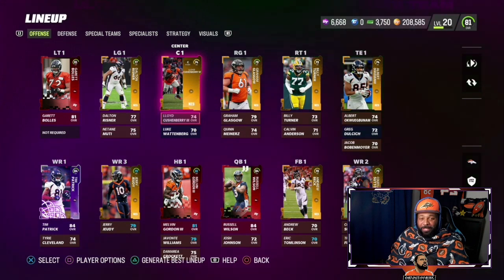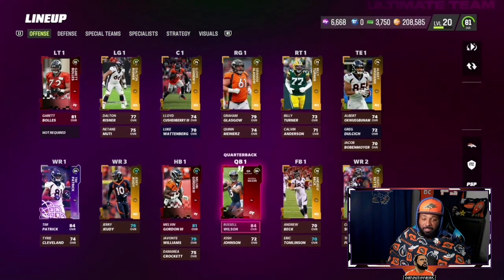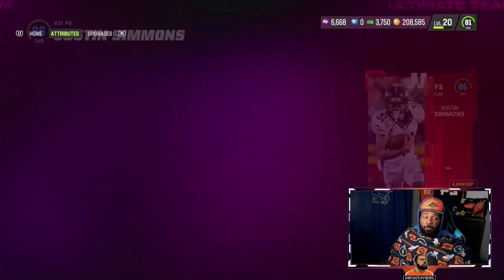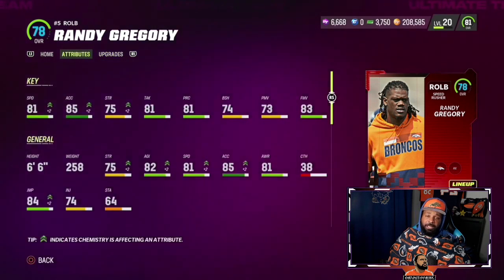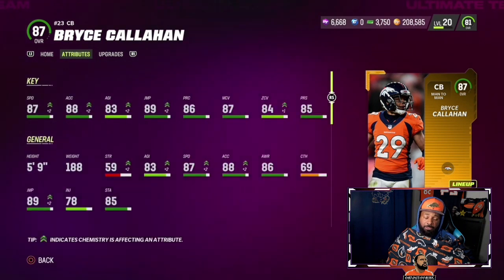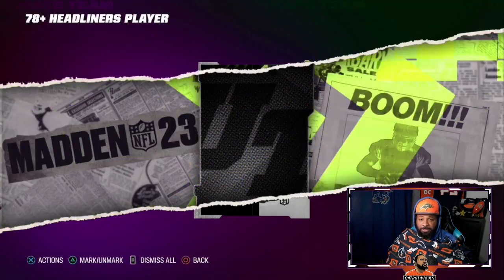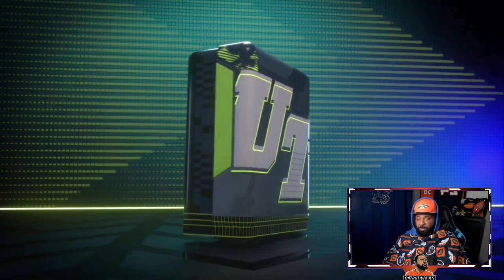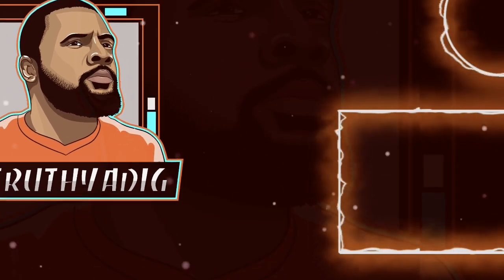WE DID WHAT?!!? THE 50/50 BRONCOS THEME TEAM IS HERE FOR MADDEN 23 ULTIMATE TEAM! LEETTSS RIIDDDDEE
IN THIS VIDEO WE GO THROUGH IN DEPTH OUR 50/50 BRONCOS THEME TEAM FOR MADDEN 23! WE BREAKDOWN ITS STRENGTH'S AND WEAKNESSES! ALSO WE HAVE BONUS CONTENT OF US DOING RE ROLLS FOR LTDS JALEN HURTS AND DEMARCUS LAWRENCE! DO WE PULL ONE? TUNE IN TO FIND OUT!